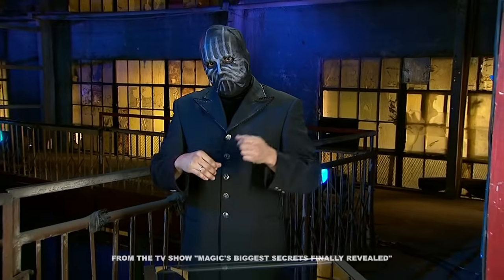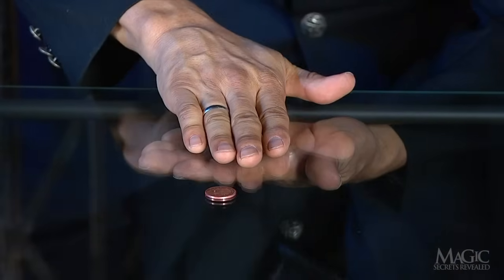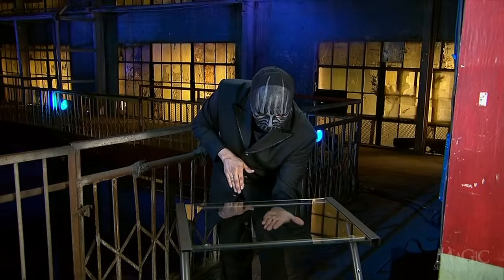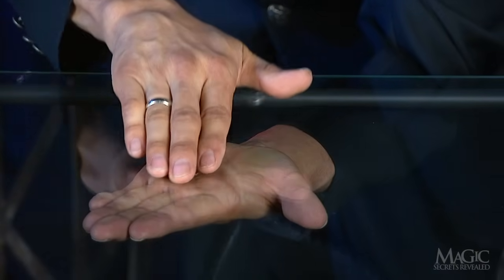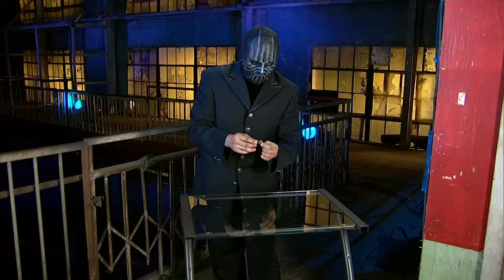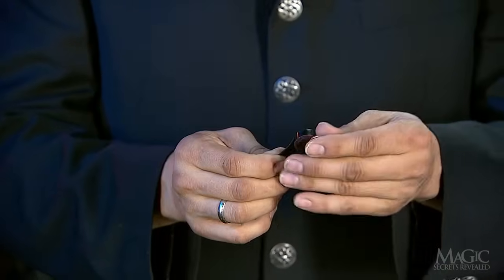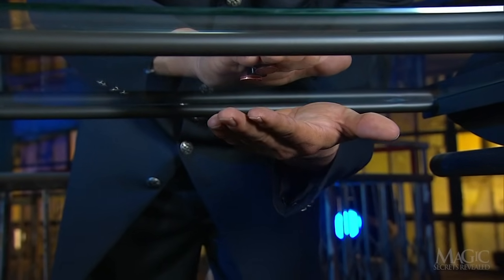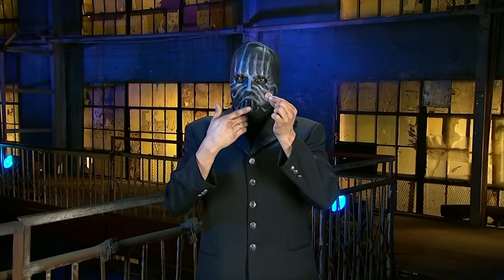HOW TO MAKE A PENNY JUMP THROUGH GLASS!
A popular close-up magic trick, the secret to this simple but beguiling sleight-of-hand is revealed by the Masked Magician!